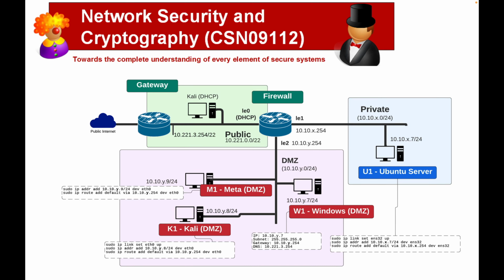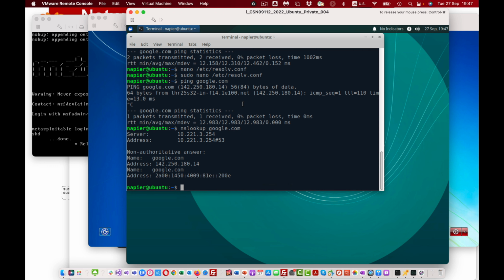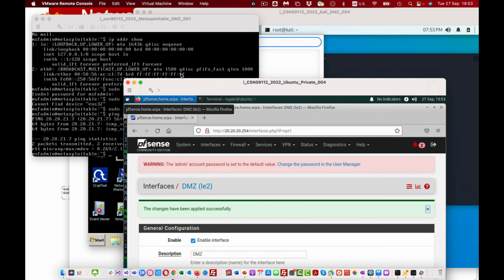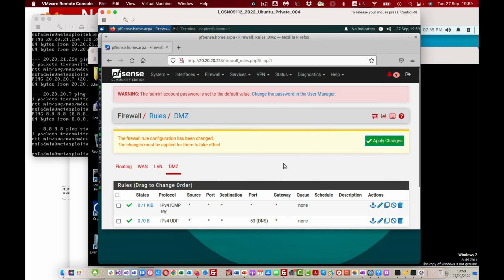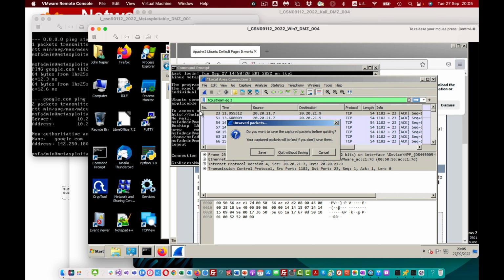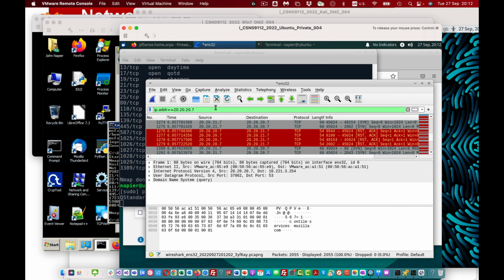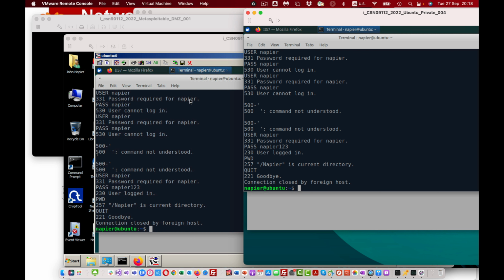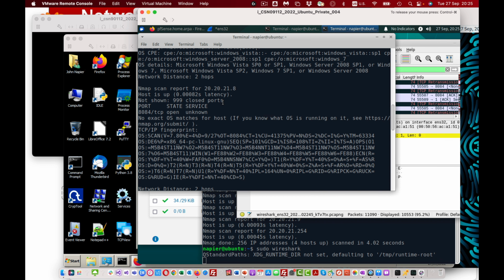Lab 3: Pfsense and Creating Secure Architectures